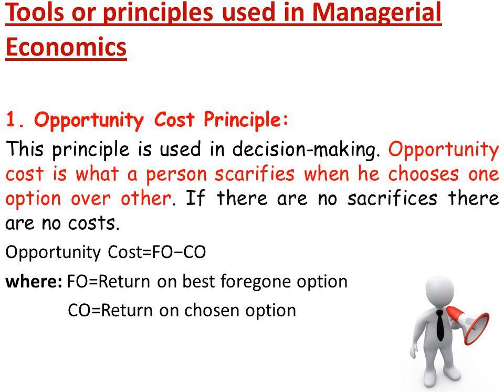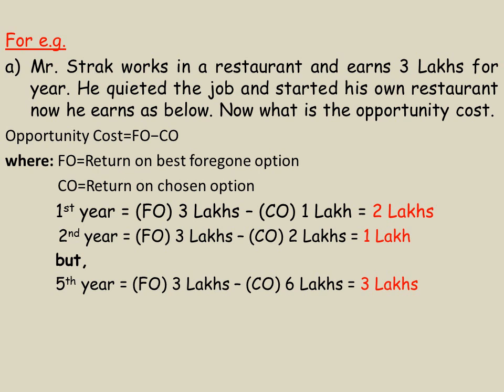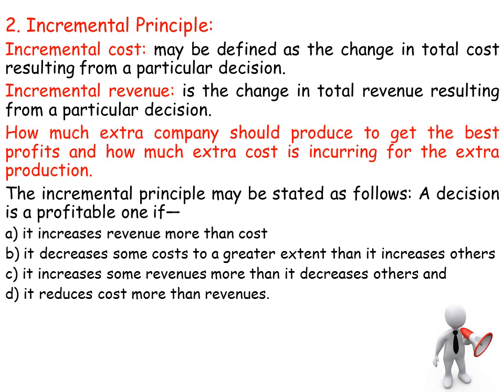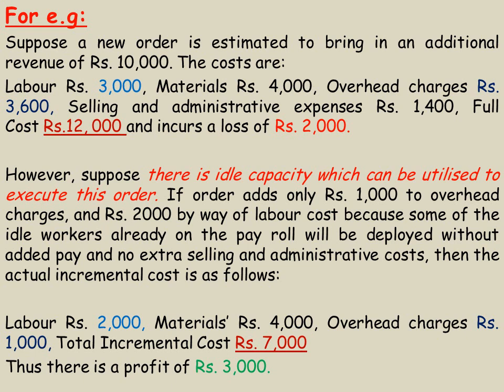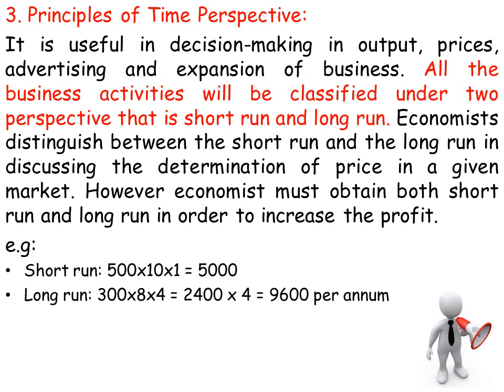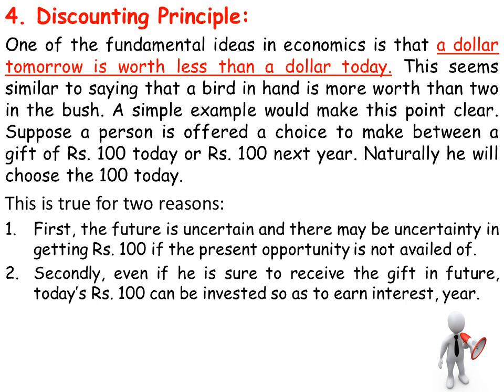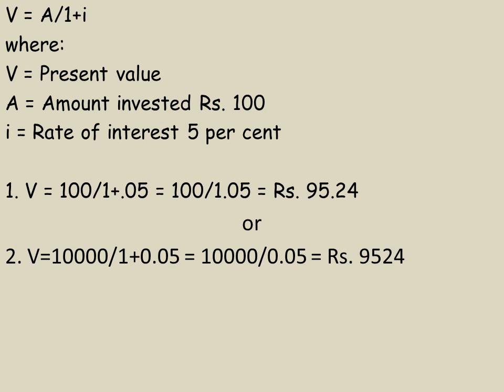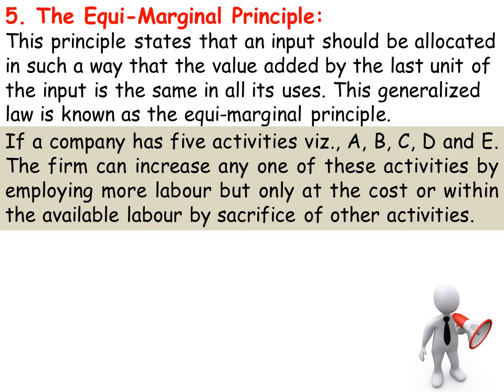Tools of managerial Economics english